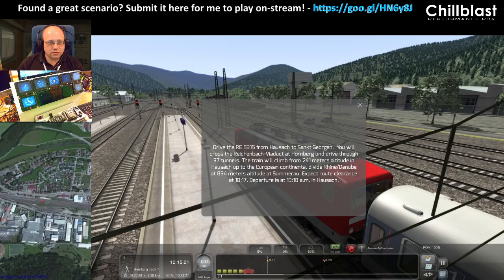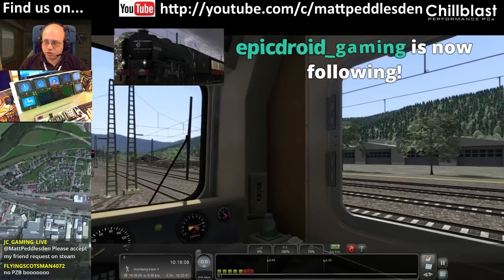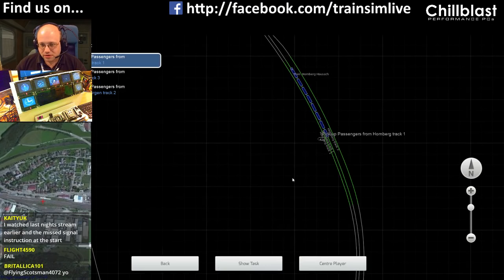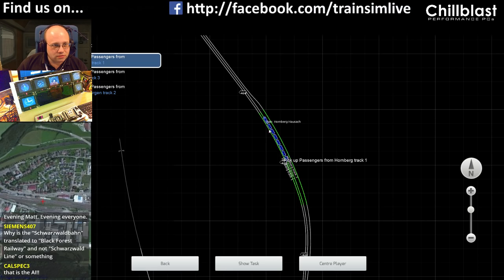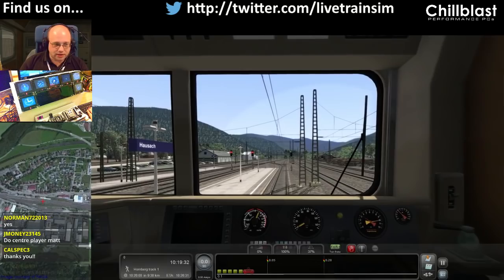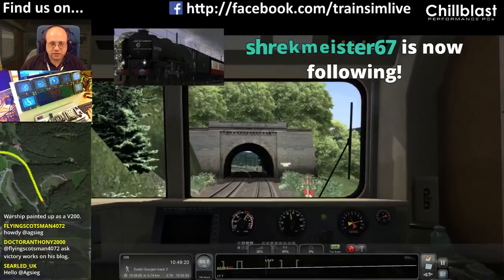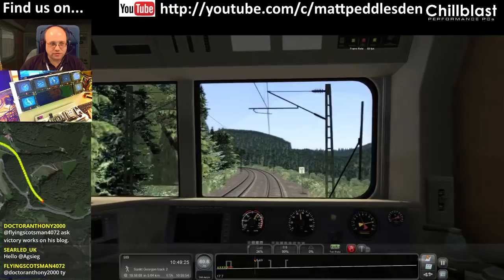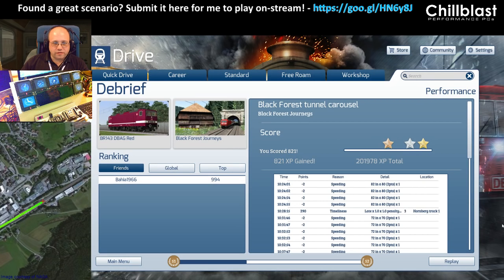Let's Play Train Simulator - Black Forest Journeys, BR143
This scenario is Black Forest Tunnel Carousel and it comes with the Black Forest Journeys pack.  We drive the old BR143 that came in the original Rail Simulator, so it's a basic model - but I did enjoy the scenery as we journeyed along the route!

My series of Let’s Play Train Simulator 2016 videos cover a wide range of routes and trains with full commentary and interaction with a live audience on Twitch as I drive.